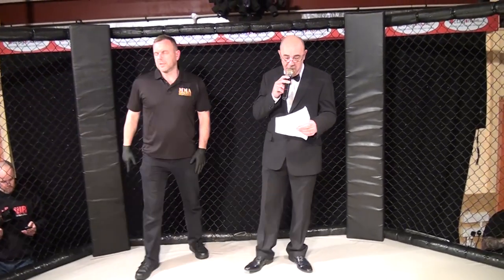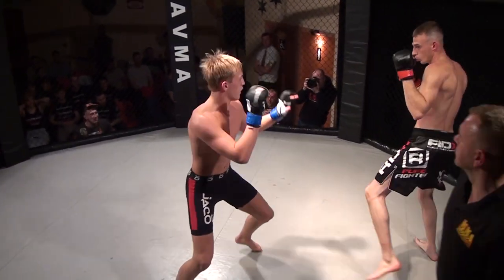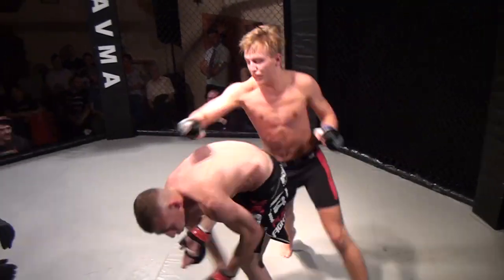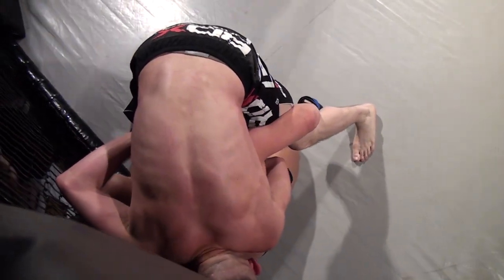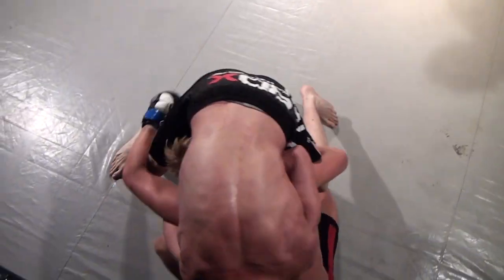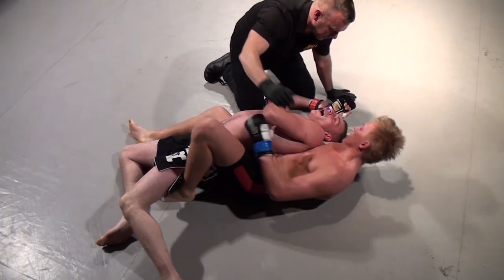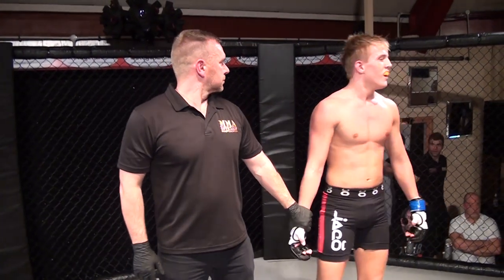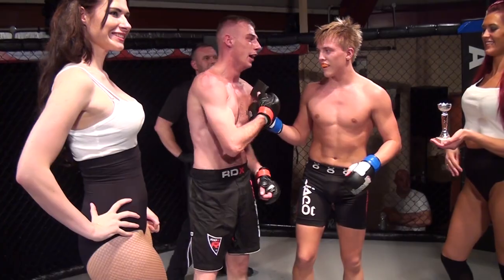AVMA Fight Night 4 - Bjarki 'The Kid' Omersson VS Percy Hess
The sixth fight of the night from AVMA Fight Night 4 at the Octagon in Keighley.